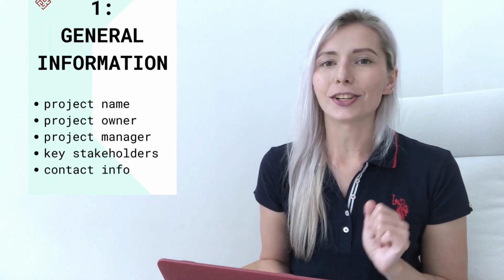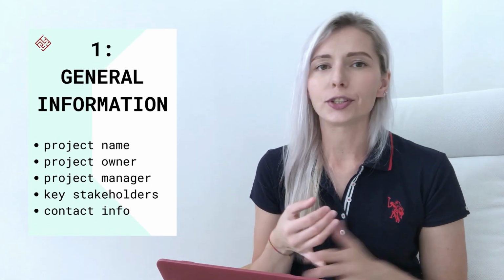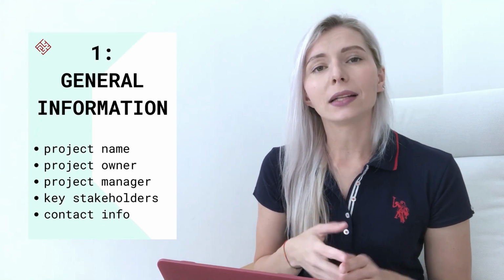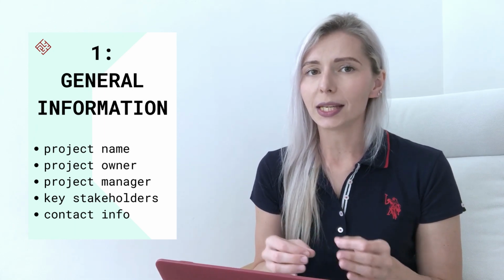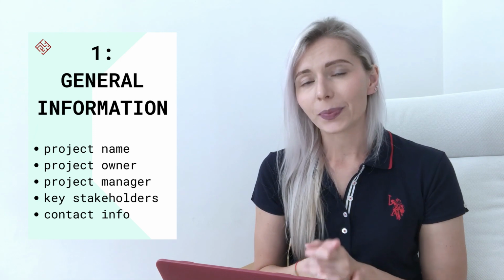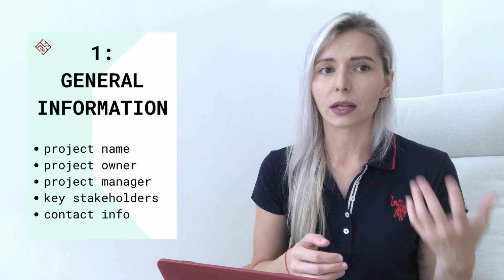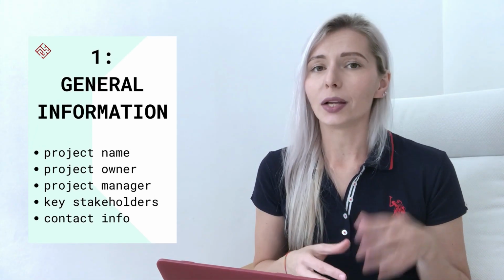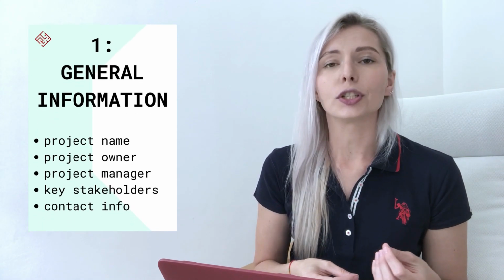How To Create A Project Charter // TUTORIAL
Do you know what is the Project Charter document, what is the Project Charter definition and what role this document plays in a Project Initiation and in the Project Management Plan specifically? In this video we are going to define all the above, how to make Project Charter, AND in the tutorial I will share the Project Charter example and TEMPLATE. So go hop into the video and let’s chat there!